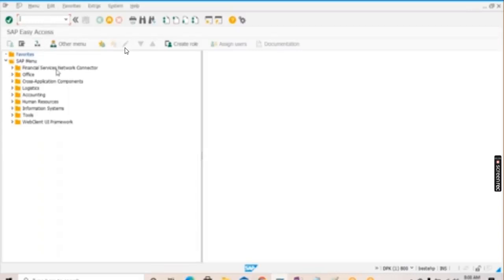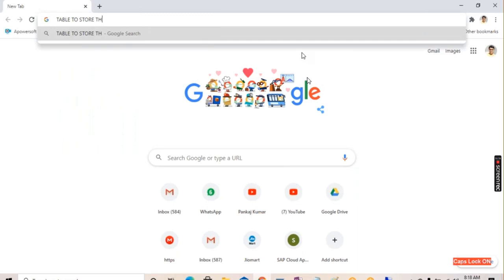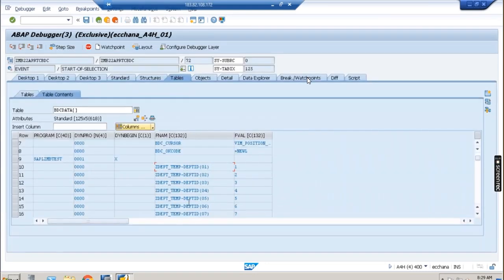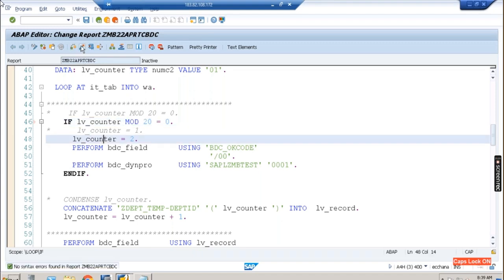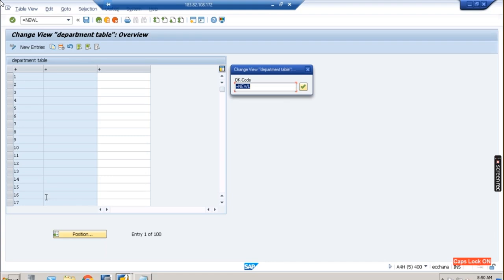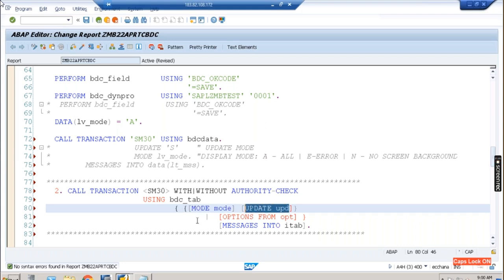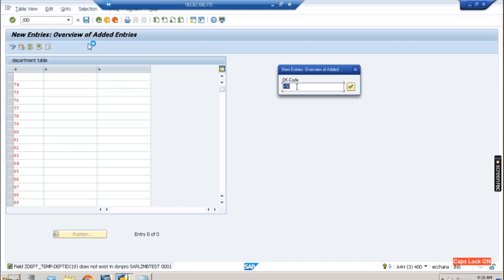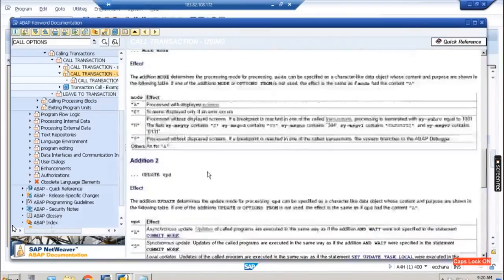Class88 BDC Table Control CTU PARAMS etc